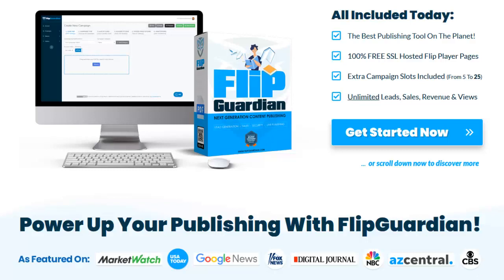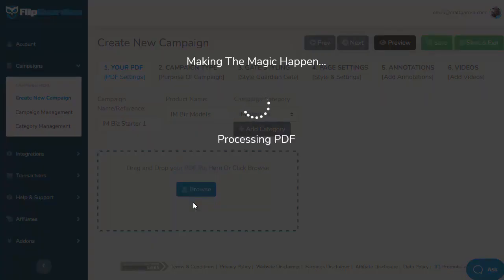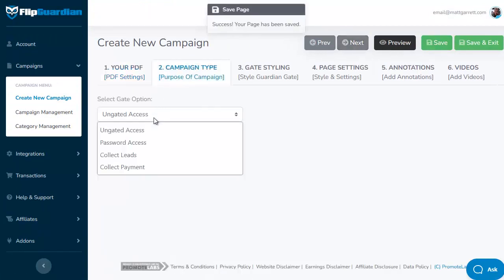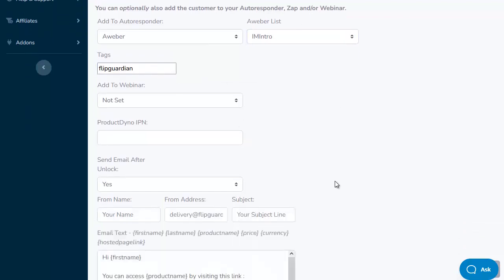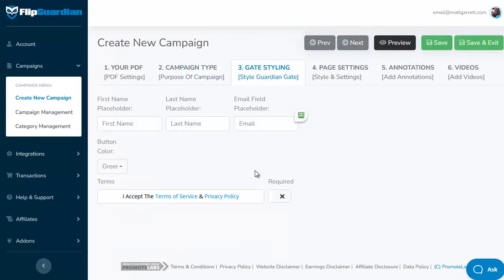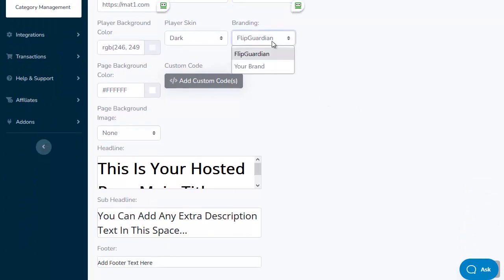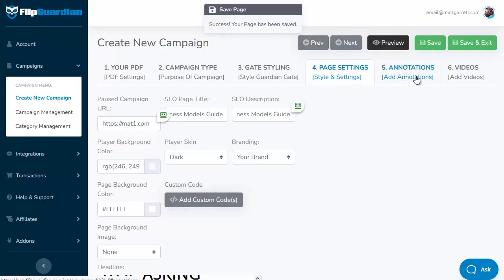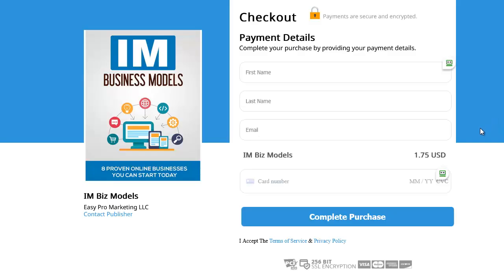FlipGuardian Review + Full Demo - Scam? - Does It Really Works in 2023?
🔥Get FlipGuardian Review & BIG BONUSES (Worth $1500+) Check this tool on JVZoo
Power Up Your Publishing With FlipGuardian! Create Amazing Reader Experiences, Grow Your Email Lists, Boost Your Sales, Add Value To Your Brand, Eliminate Security Holes, Uncomplicate and Automate Your Workflow and Simplify Your Life...Spread the Word, Earn Big While You Promote the world’s easiest to use, all-in-one publishing platform, get paid to drive conversions. It’s that easy!

Your Referrals Will Be Able to Create Amazing Reader Experiences, Grow Email Lists, Boost Sales, Add Value to Their Brand, Eliminate Security Holes, Uncomplicate and Automate Workflows and Simplify Life in General!

🎁FREE PERSONAL BIG BONUSES AREA (Worth $1500+)🎁🎁
Bonus 01- LockDown Formula - (Price $67.97)
Bonus 02- Video Submitter - The #1 Web-Based Video Submission Tool (Price $47)
Bonus 03- Video Ranking Course - From $500 TO $5,000+/Month on YT (Price $197)
Bonus 05- $100 Daily CPA Marketing
Bonus 07- 7 Strategies to Make Money on YT
Bonus 08- Money for Everyone
Bonus 09- YouTube Brand Authority Video Course  - (Price $297)
Bonus 11- Youtube SEO-Advanced Guide
Bonus 12- $500 CPA Secret Formula
Bonus 13- The Traffic Handbook
Bonus 14- TikTok Marketing hack
Bonus 15- WooCommerce E-Store Builder

Today Grab Content Gorilla AI 2.0 Reviews & Access BIG BONUSES!
You can have an opportunity to receive extra bonuses if you finish 2 steps below:

Step 1: Order the product by Clicking here.
Step 2: After your purchase goes through, email your receipt & your chosen bonuses pack to me at " " so I can confirm your purchase and email you information about how to access to your bonus material.

VideoCredit: FlipGuardian